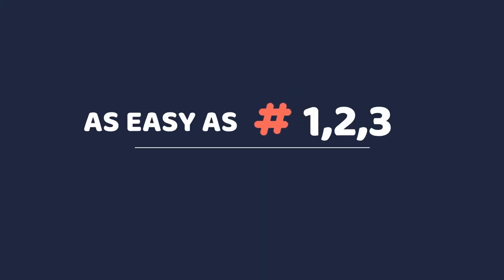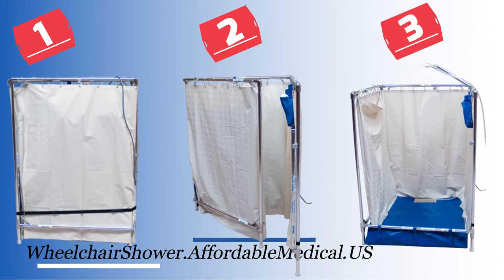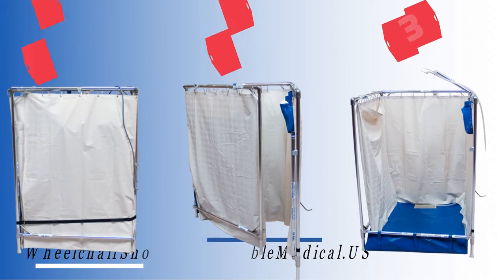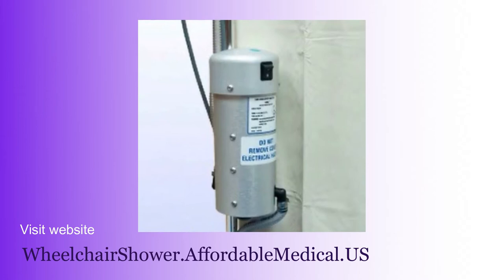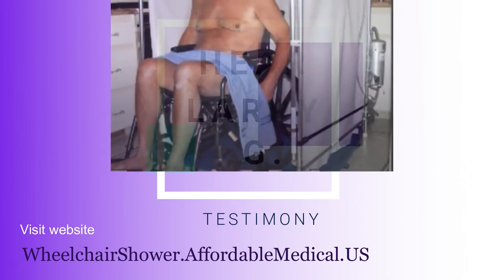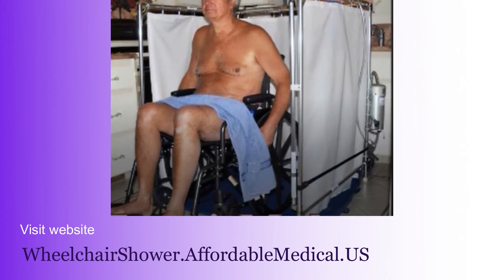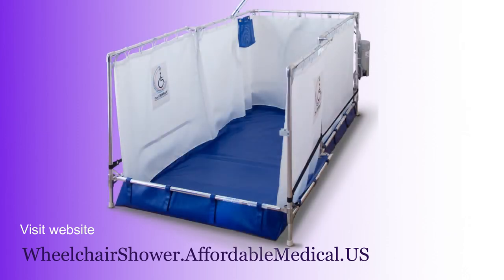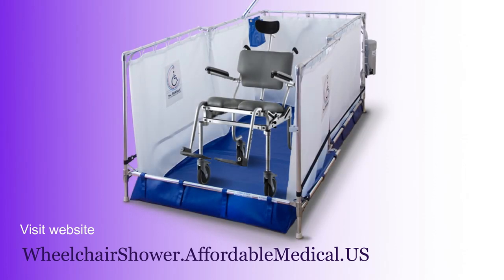Hear Larry G With His Portable Shower!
The design is well thought out even down to the multiple settings on the shower head and the material is top notch quality.
It enables the user to either do their own bathing, with the enclosure of a full privacy curtain, or to have the assistance of a care attendant who can reach in and assist in the bathing without having to get into the shower with the person in a wheelchair.